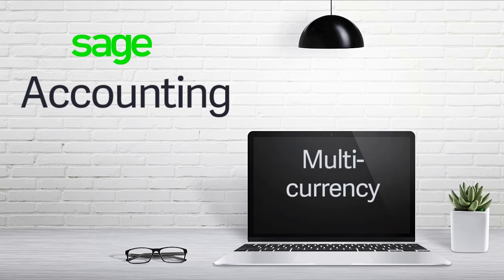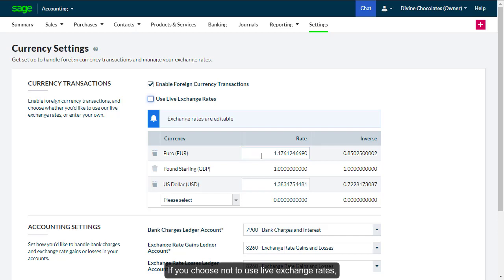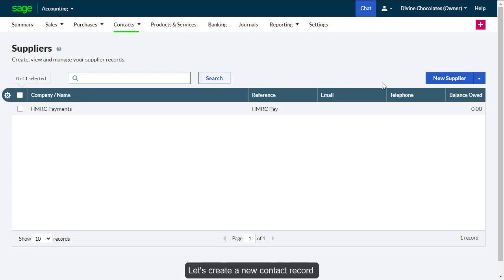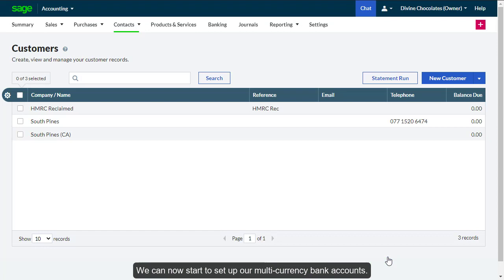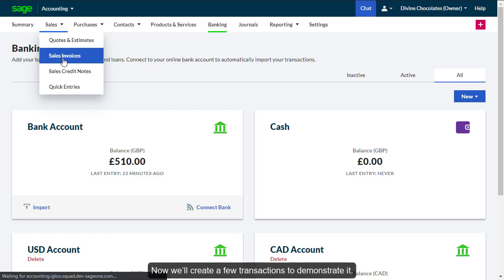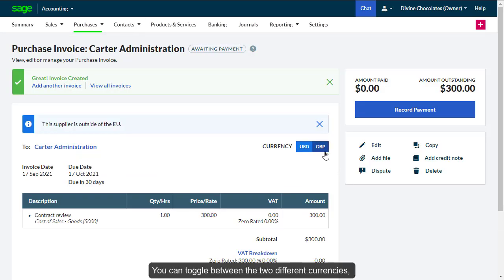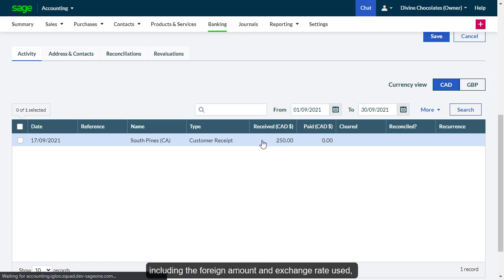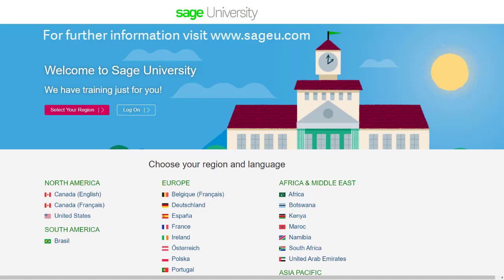Sage Accounting Canada - Multi-currency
In this video you will learn how to setup and use multiple currencies in your Sage Accounting company.

Need training? Have questions? Want guidance? We’re here to help

Looking for free comprehensive courses for Sage Accounting?